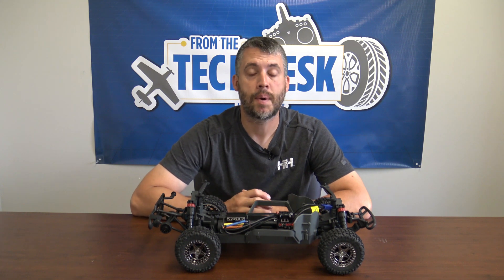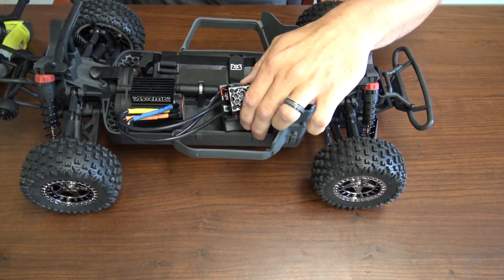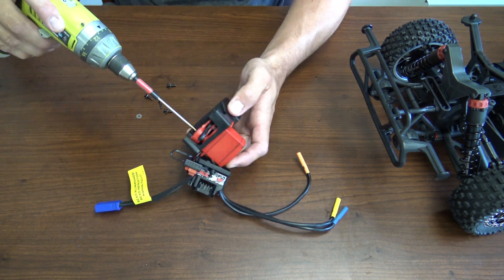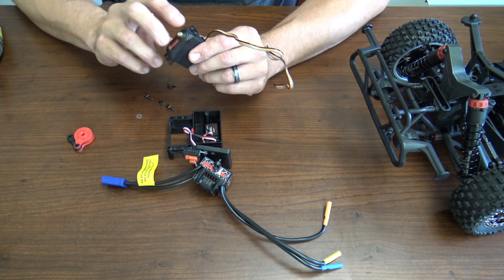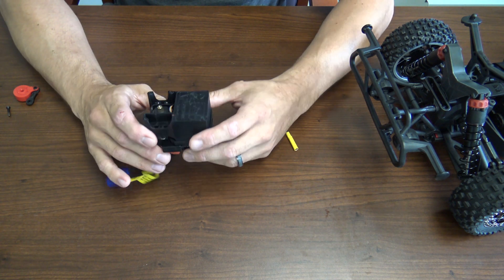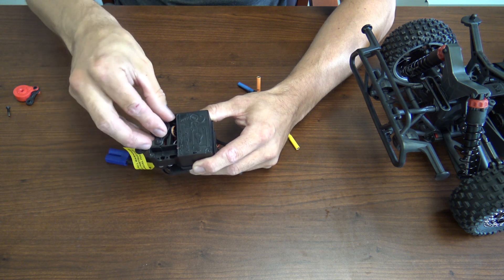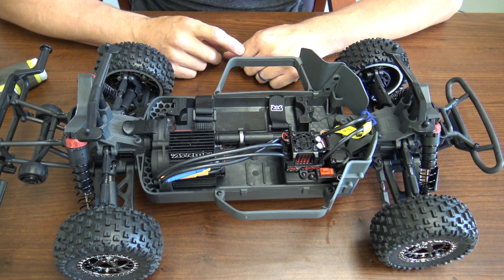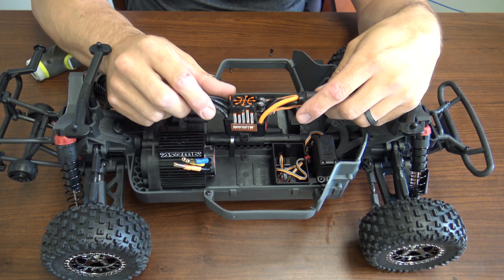From the Tech Desk: How to switch out the Servo and ESC on your Arrma 3S vehicles.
In this video we will walking you through the steps you need to switch out the Servo and ESC on your Arrma 3S vehicles.